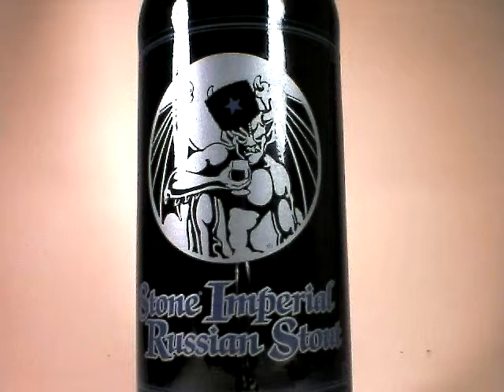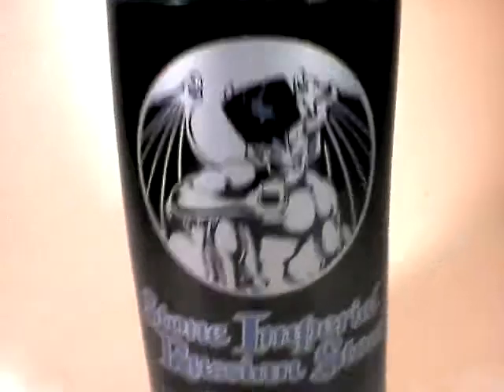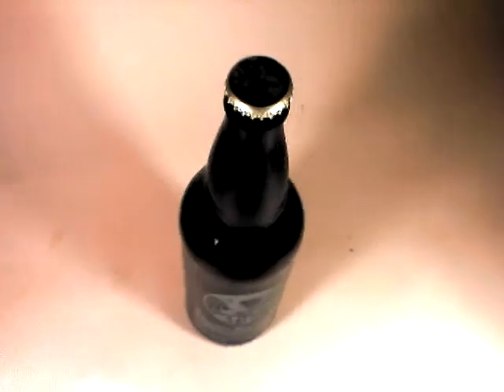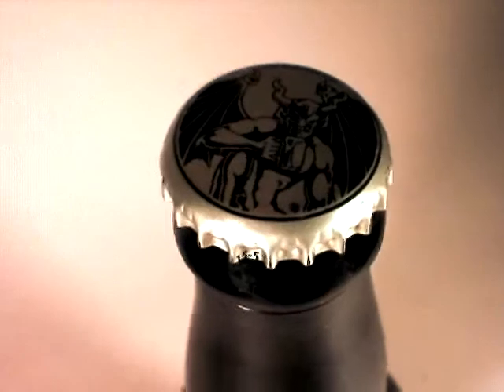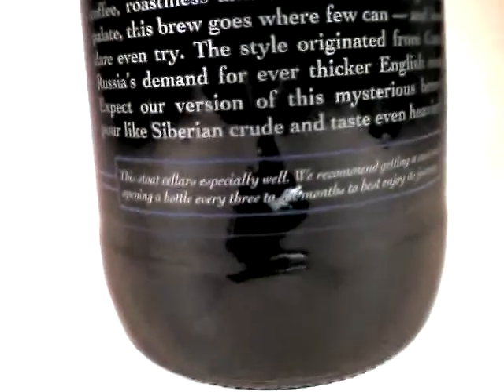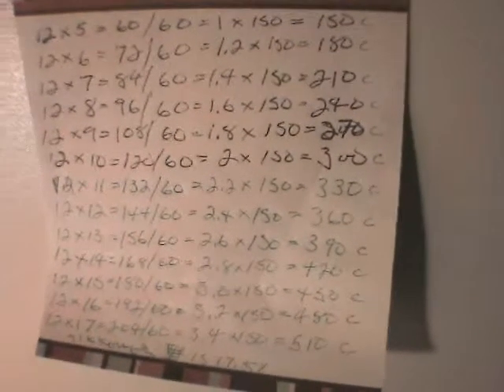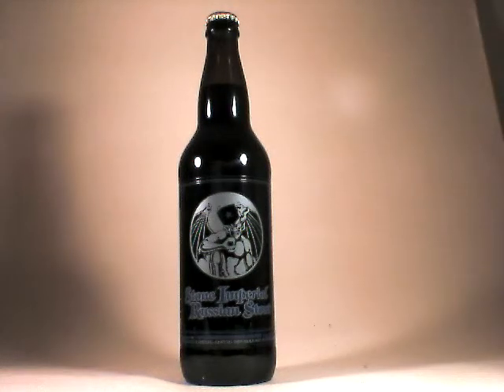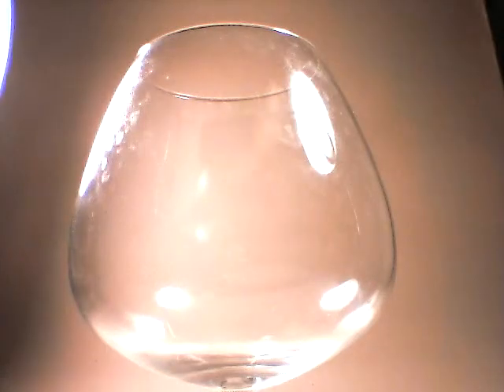Pourn: Stone Russian Imperial Stout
A midnight dark body with a sticky, long standing tan head. Aroma is spice, alcohol, and resin, and flavor is woody, chocolate, espresso, and carbon. The palate rings with spicy notes, full body, and light carbonation. Finish is long, strong, and bitter. Well crafted, and I loved it.